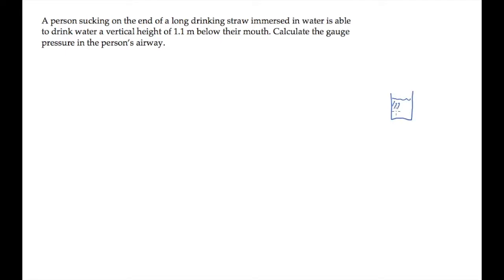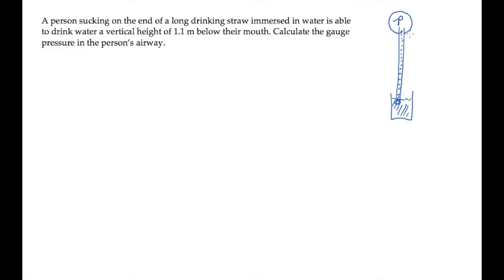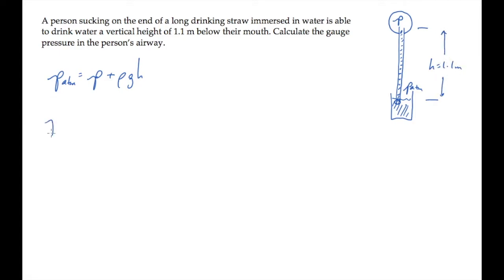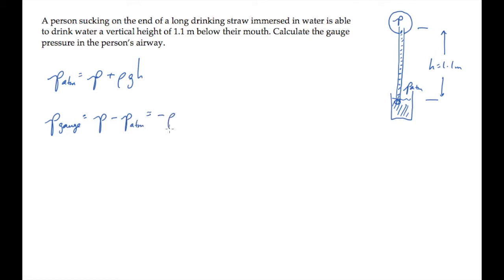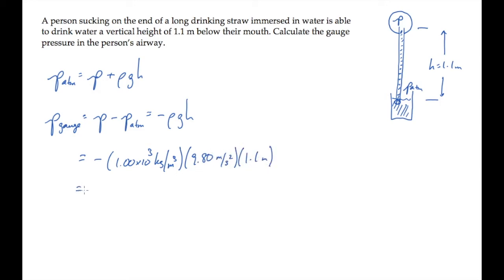Fluids: Pressure. Level 2, Example 3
A person sucking on the end of a long drinking straw immersed in water is able to drink water a vertical height of 1.1 m below their mouth. Calculate the gauge pressure in the person’s airway.